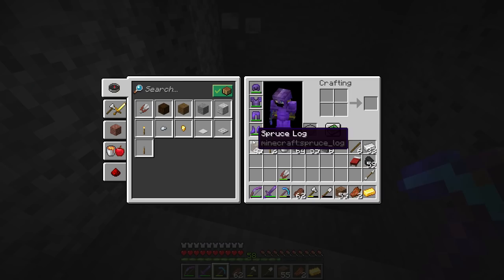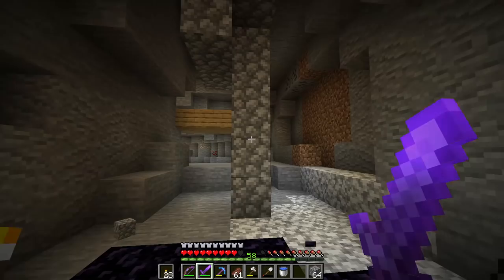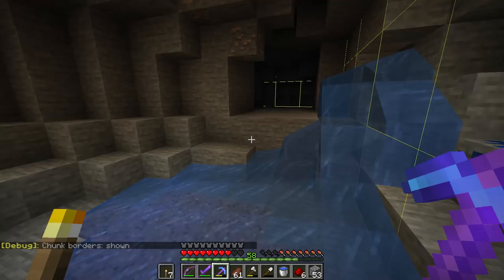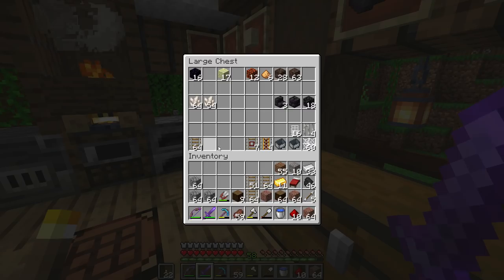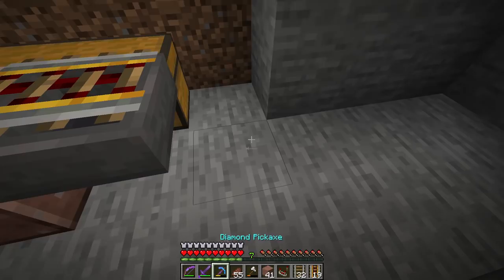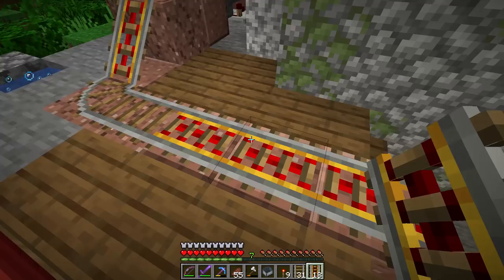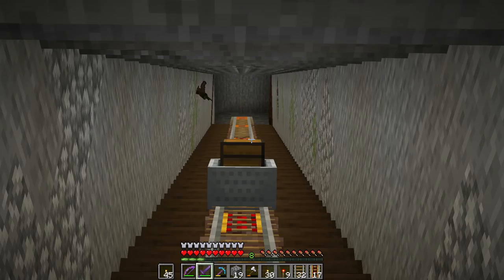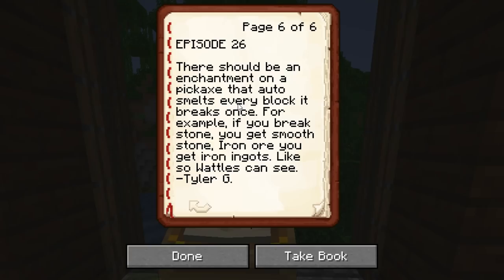MINECART UNLOADERS, RAILS, & DUNGEONS! | The Minecraft Guide - Tutorial Lets Play (Ep. 26)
from transport to item collection, minecarts & rail lines can be used in many ways. today we add a mining hub to our jungle base and get a minecart line running in it that can transport blocks and ores up to the surface. we also build a minecart unloader to make this process even better!

if you read this comment "vrrrrm"